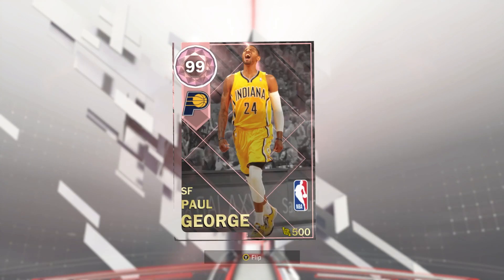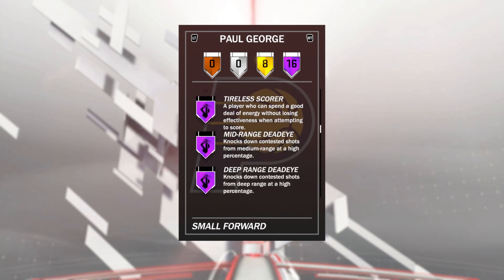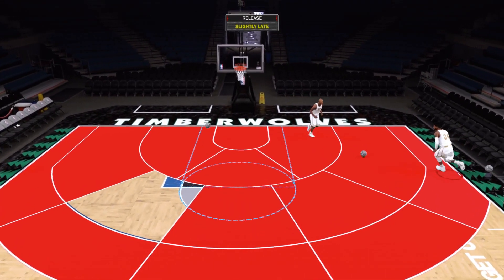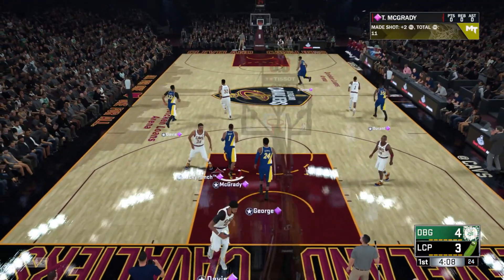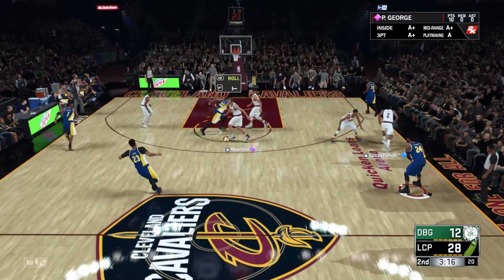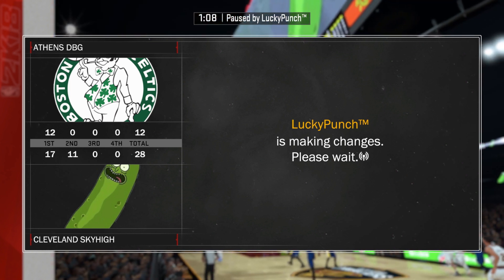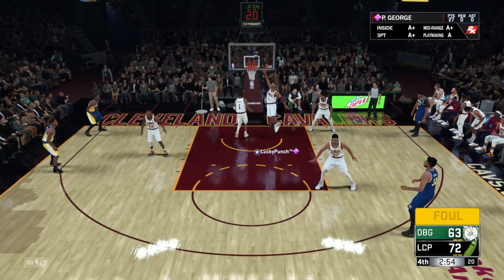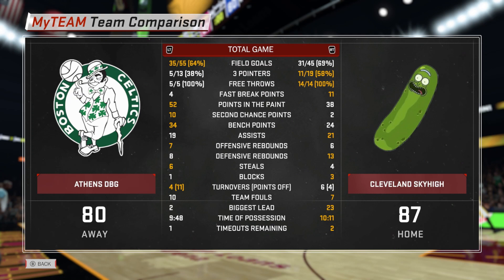NBA 2K18 PINK DIAMOND 99 OVERALL PAUL GEORGE IS INCREDIBLE!! *40+ POINTS* | NBA 2K18 MyTEAM GAMEPLAY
NBA 2K18 PINK DIAMOND 99 OVERALL PAUL GEORGE IS INCREDIBLE!! *40+ POINTS* | NBA 2K18 MyTEAM GAMEPLAY. In this video we play a game with the new pink diamond 99 overall paul george. THis paul george arguably has the best stats of any card in the game and is one of the best cards in nba 2k18 myteam. THis pink diamond paul george has a 95 3 point as well as being one of the best dunkers in the game. This pink diamond 99 overall paul george is not that much better than the diamond 97 overall pg13 but at the same time they are both incredible cards and 2 of the best cards in nba 2k18 myteam. This pink diamond pg13 is one of the best small forwards in nba 2k18 myteam